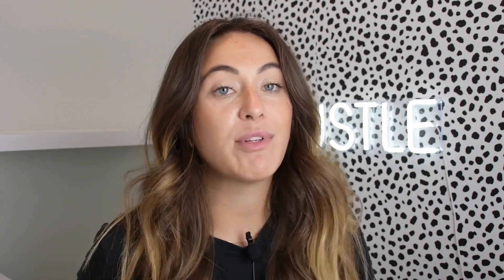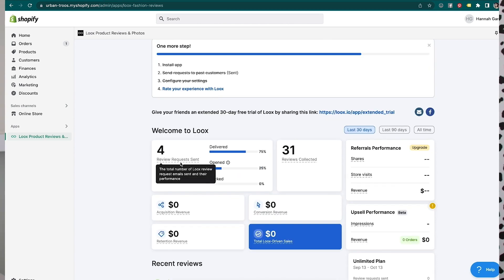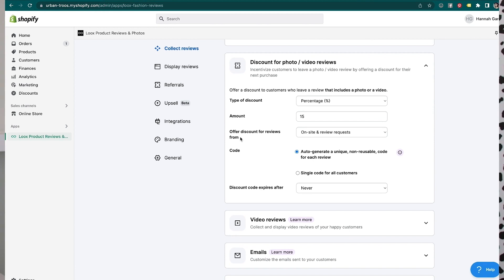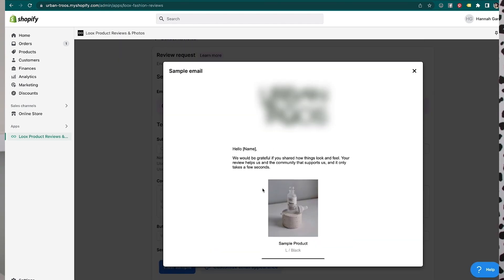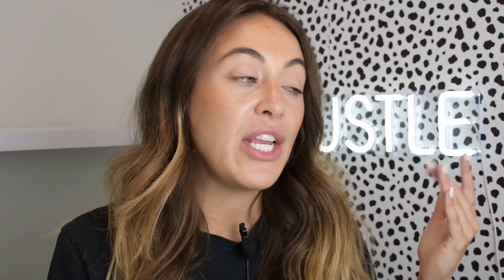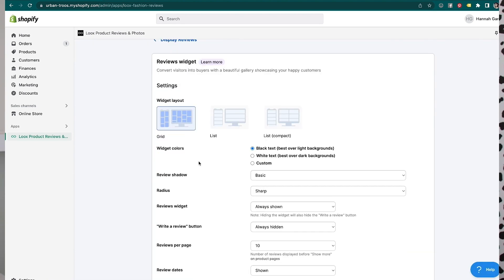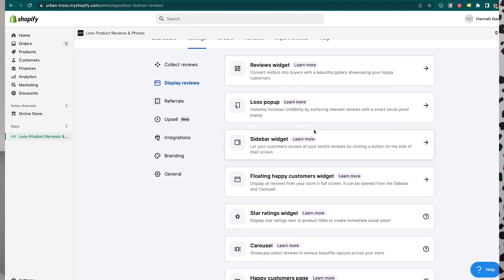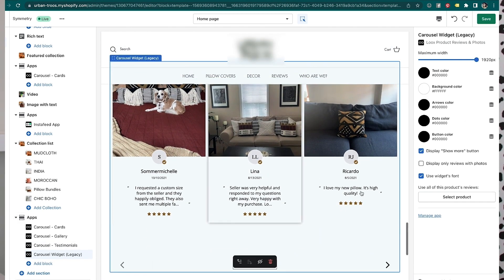How to Add Reviews to Your Shopify Store 2022 - Photo + Video Reviews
💥 Best Email Software to collect emails, send email broadcasts, SMS messaging + automation flows: Omnisend

In this video I am going over how I collect and import reviews into my Shopify store. I am also showing how you can collect video reviews, photo reviews, upsell your customer and build brand loyalty all in one set up. Reviews are a super essential part of building a successful Ecommerce website on Shopify.